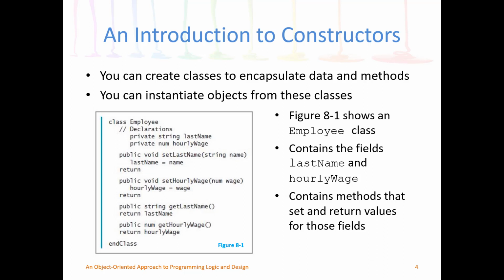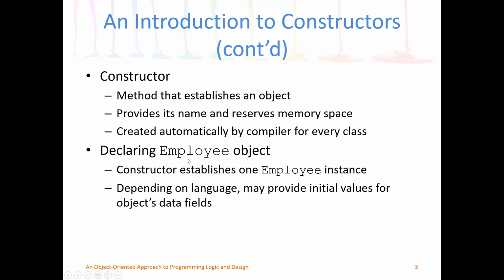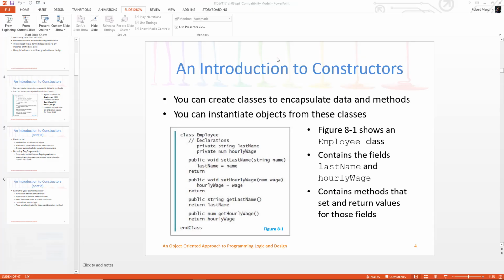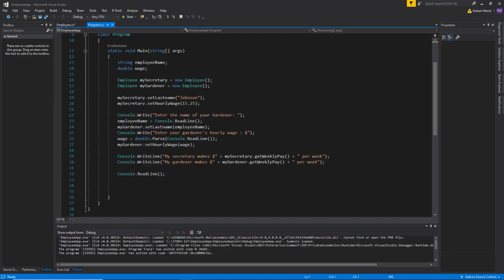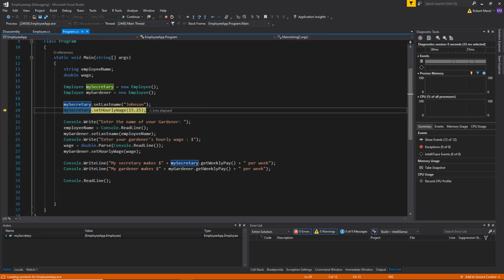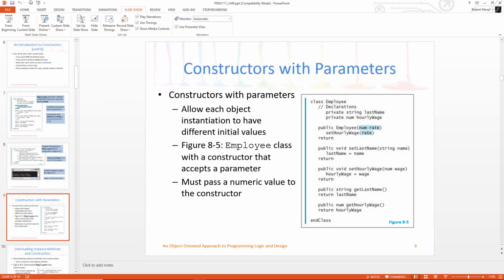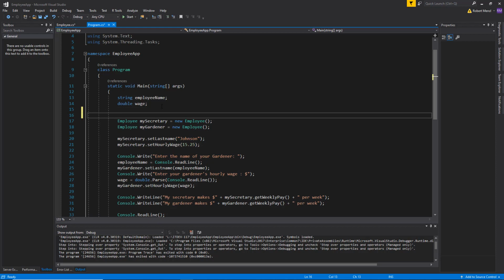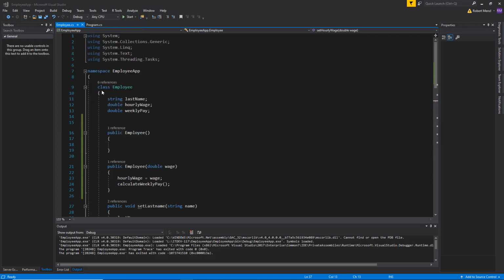Constructors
This video shows how constructors work